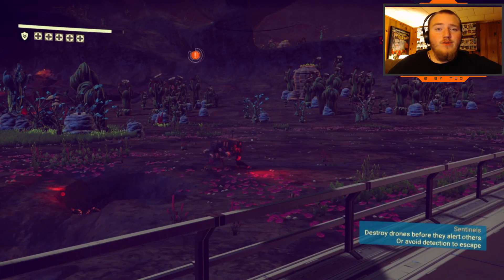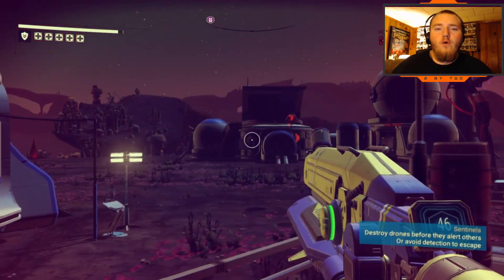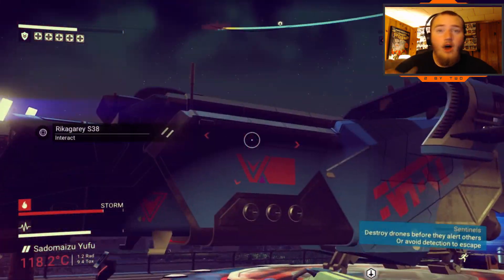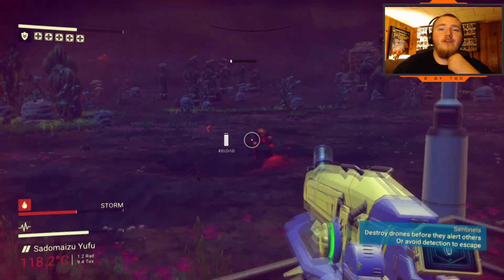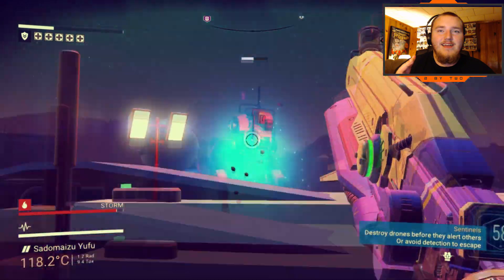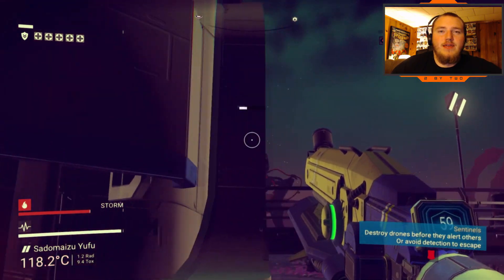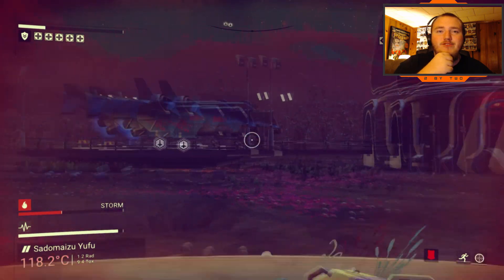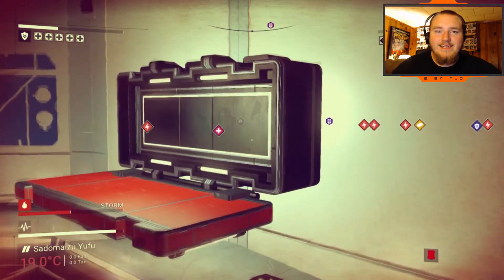No Man's Sky - Killing the Walker - Very Rare